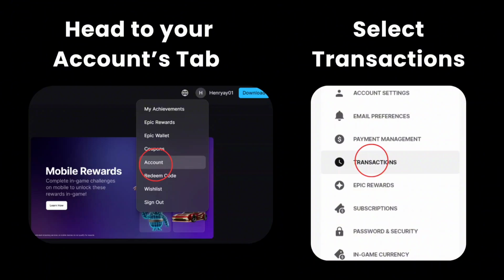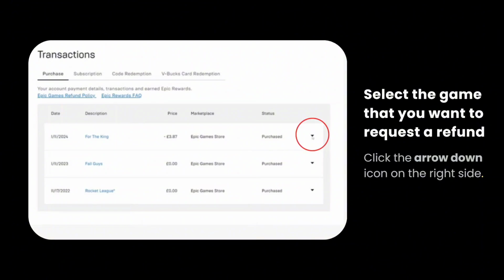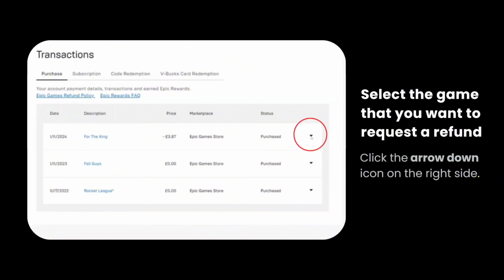HOW TO REFUND GAMES ON EPIC GAMES NEW ULTIMATE GUIDE 2024!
🎮 Welcome to the ULTIMATE Guide on How to Refund Games on Epic Games in 2024! 💸

Bought a game on Epic Games Store but regret your purchase? No worries! In this step-by-step guide, we’ll show you exactly how to refund games on Epic Games quickly and easily in 2024. Whether it's a game that didn’t live up to expectations, had performance issues, or you just changed your mind, you can get your money back — if you know how.

🚨 What You’ll Learn in This Video:

How to request a refund on Epic Games Store.
Epic Games refund policies you need to know.
Eligibility criteria for refunds on Epic Games.
How to check the status of your refund request.
Tips to make sure your refund requests are approved without issues.
🔑 Refund Process:

Check Refund Eligibility:

Before requesting a refund, ensure your game is eligible for a refund. Epic Games generally allows refunds if:
The game was purchased within 14 days of the purchase date.
You’ve played the game for less than 2 hours in total.
Games that are non-refundable include special promotions, in-game purchases, and subscription services like Battle Passes or Season Passes.

Open your browser and go to the Epic Games website at epicgames.com.
Log into your Epic Games account using your credentials.
Navigate to the Help Center:

Once logged in, scroll down to the Help section (usually at the bottom of the page) and click on Help Center.
You can also visit the Epic Games Support page directly by searching “Refund” in the search bar.
Request a Refund:

In the Help Center, find and select the Refunds option.
You’ll be prompted to sign in to your Epic Games account (if not already logged in).
Then, select the game you want to refund from your purchase history. If it’s eligible, Epic Games will show a “Refund” button.
Click the “Refund” button and choose your reason for requesting the refund.
Confirm Your Refund Request:

After selecting the game and refund reason, click Submit.
Epic Games will process your request and you’ll receive an email confirming the status of your refund. Refunds are typically processed within 2-7 business days.
Refund via Epic Games Launcher:

Alternatively, if you use the Epic Games Launcher to play games, you can initiate the refund from the Library.
Find the game in your library, click on the three dots (More Options), and select Request Refund. Follow the same procedure to complete your refund request.
Check Refund Status:

After submitting your refund request, you can check the status by visiting the Help Center and clicking on My Refunds to view the progress of your refund.
Be Mindful of Refund Limits:

Epic Games has a refund limit of 3 refunds per year. Make sure your refund requests are within the guidelines to avoid hitting this limit.
⚡ Refund Tips for Success:

Submit Your Request Promptly: Make sure to submit your refund request within 14 days of purchase and ensure you’ve played the game for less than 2 hours.
Provide Accurate Information: Double-check your refund reason and make sure the details are accurate when filling out the request form.
Refund Processing Time: Keep in mind that refunds may take up to 7 business days to appear in your account, depending on your payment method.
We post new content regularly to help you maximize your Epic Games experience!

👍 Like this video if it helped you, and share it with friends or gamers who might need assistance with their Epic Games refunds in 2024!

Have you ever requested a refund on Epic Games? Was your refund request approved? Share your experience or any additional tips in the comments!